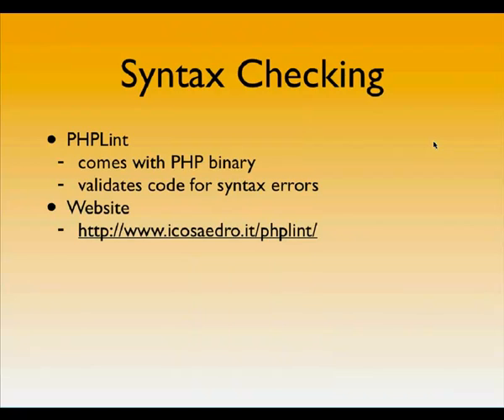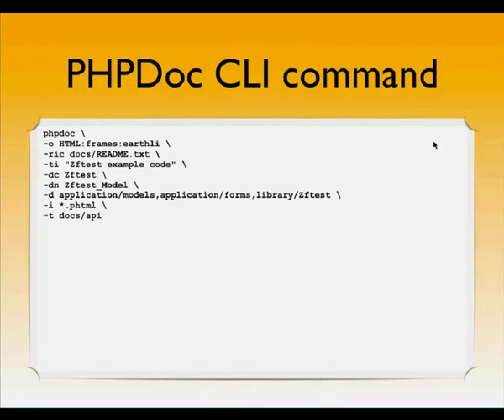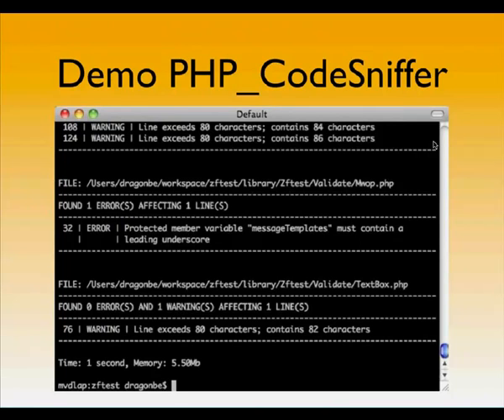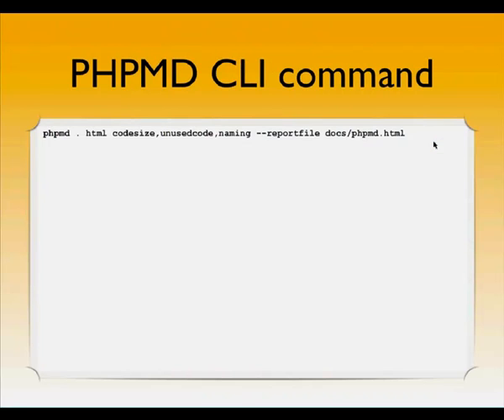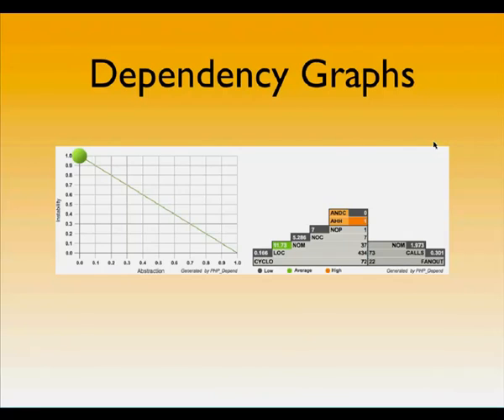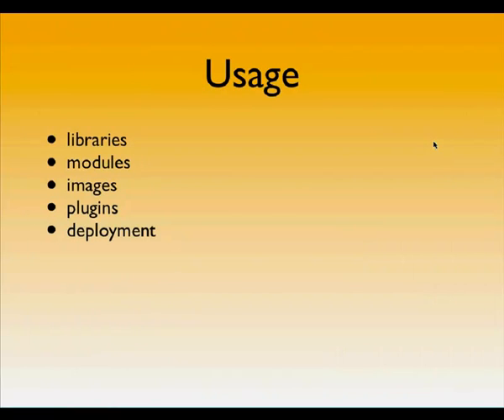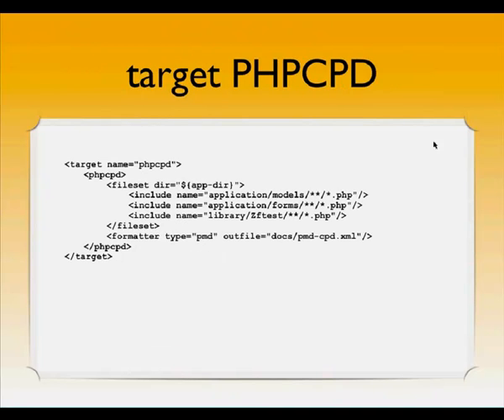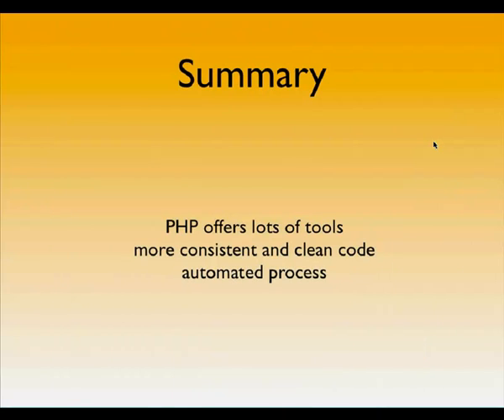Improving QA on PHP development projects